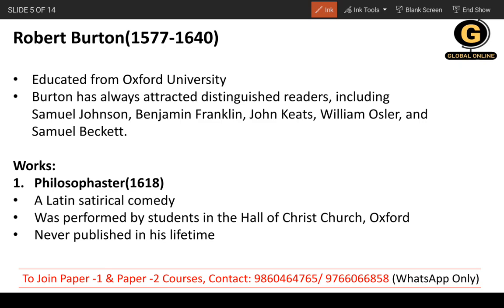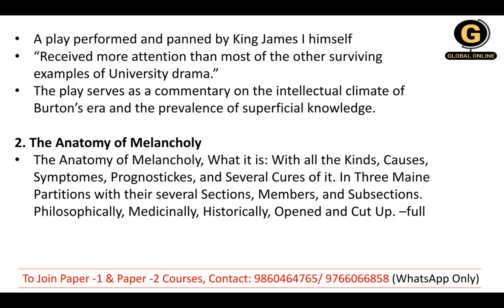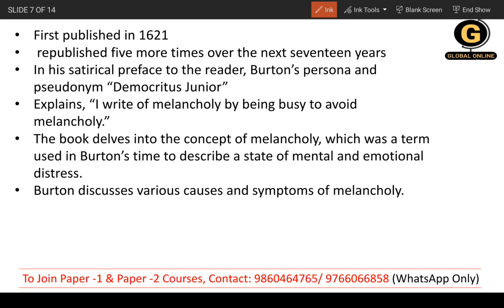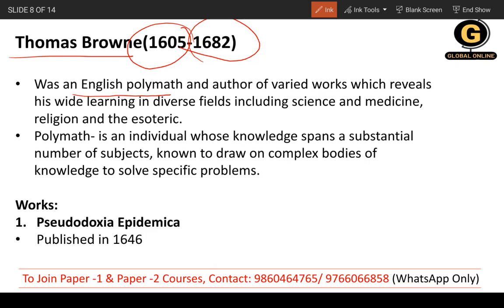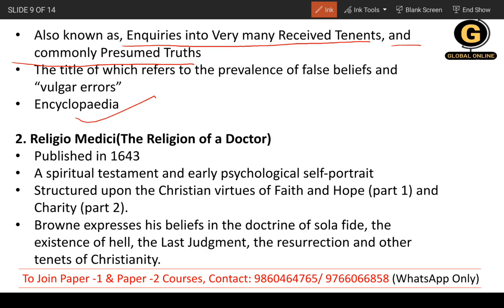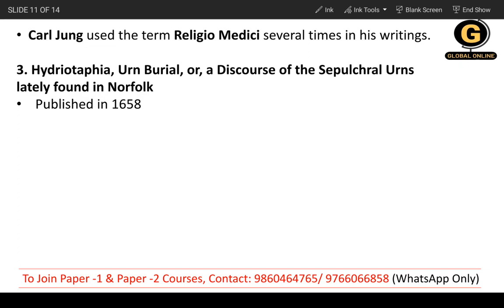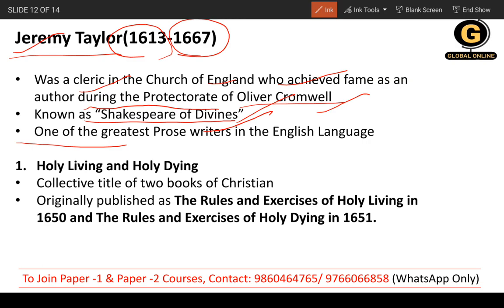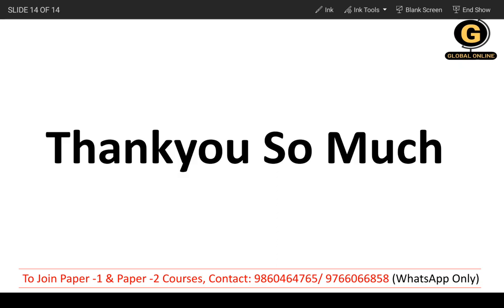Writers of The Age of John Milton| Robert Browne| Thomas Browne| Jeremy Taylor| English Literature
Welcome to our Global Online Platform. In this video, we will be providing a detailed analysis and discussion of the BRITISH LITERATURE: ROBERT BURTON, THOMAS BROWNE AND JEREMY TAYLOR.

Unit III- Fiction and Short Story

Unit IV- Non-Fiction Prose

Unit VI- English in India: history, evolution, and future

The UGC NET PYQ is an essential resource for aspiring candidates preparing for the NTA NET exam in English Literature. In this video, we will go through the THE BRITISH LITERATURE: ROBERY BURTON, THOMAS BROWNE AND JEREMY TALYOR.

exploring their content, context, and relevance to the field of English Literature.

Our expert panel of English Literature scholars and educators will carefully examine each question, providing valuable insights, explanations, and strategies for effectively tackling them. We will break down complex concepts, discuss key literary works, and highlight important themes and theories.

Whether you are a student preparing for the UGC NET exam or simply interested in enhancing your knowledge of English Literature, this video will serve as a comprehensive review and study guide. We aim to help you gain a deeper understanding of the subject matter, improve your analytical skills, and boost your confidence for the upcoming exam.

Join us as we delve into the UGC NET PREPARATION for English Literature, unpacking its intricacies and shedding light on the diverse aspects of this fascinating field. Don't miss out on this opportunity to enhance your knowledge and excel in your preparation for the UGC NET exam!

Let's dive into the world of English Literature together!Link to Download Global Online App:

Online Courses available on Global Online app:

           1.UGC NET ECONOMICS
           2.UGC NET COMMERCE
⏩ KSET/NESET/APSET/JKSET
⏩ MHSET Chemistry
⏩ MHSET Economics
⏩ MHSET Commerce
⏩ MHSET Management